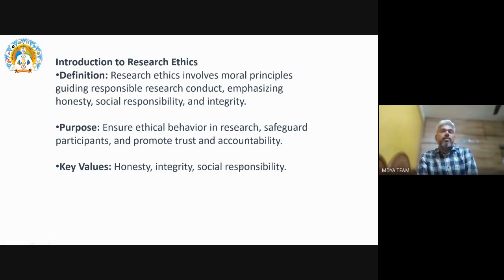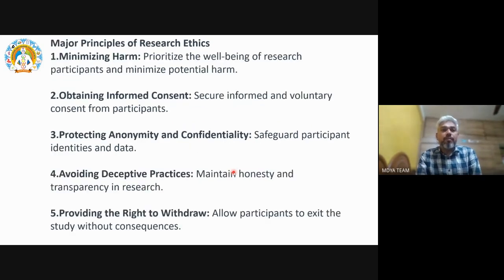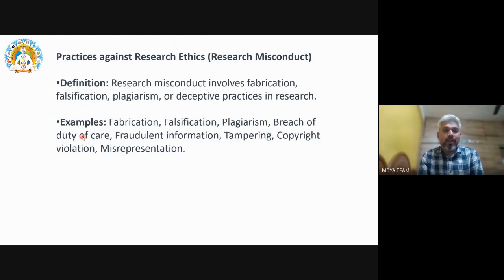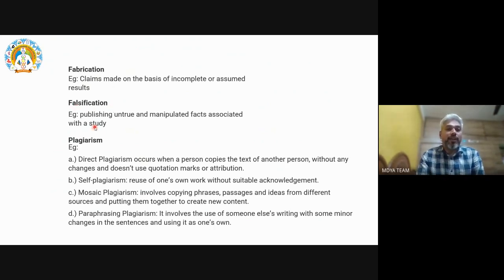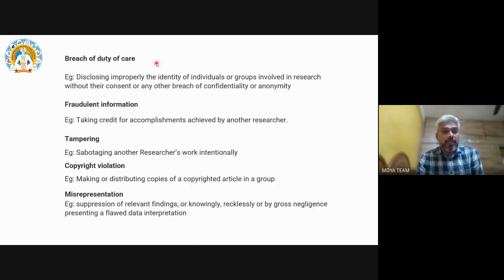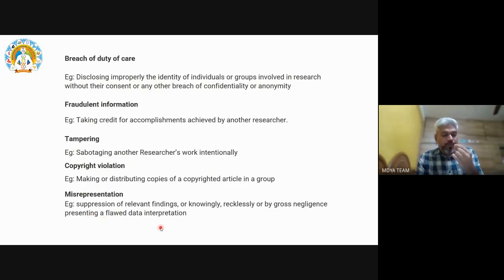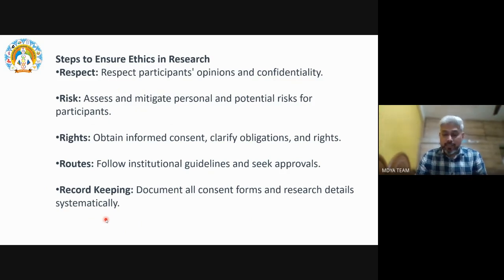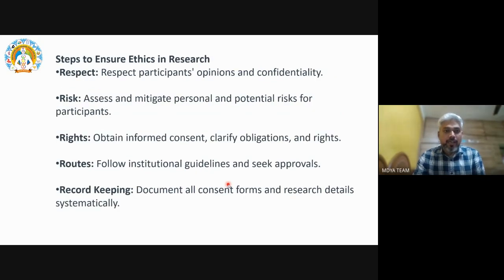Research Aptitude C-14 BY MR. GIRI RAJ TOMER